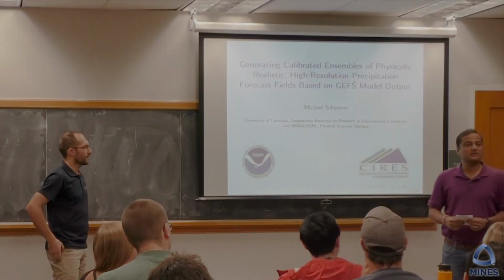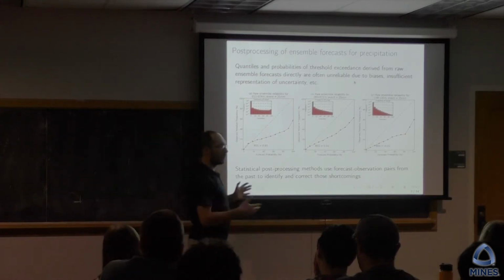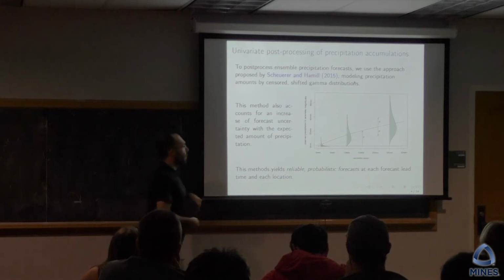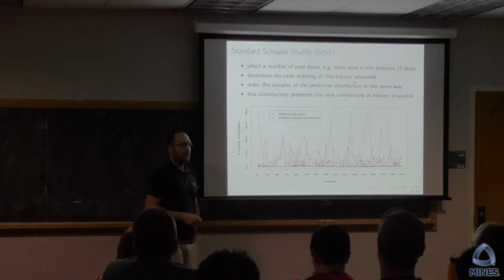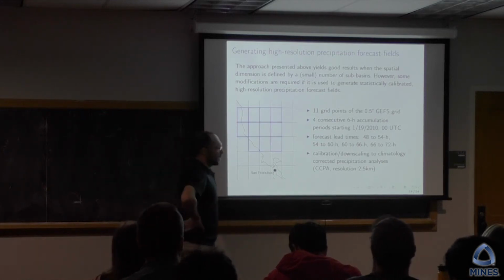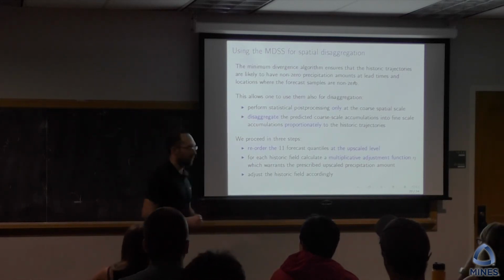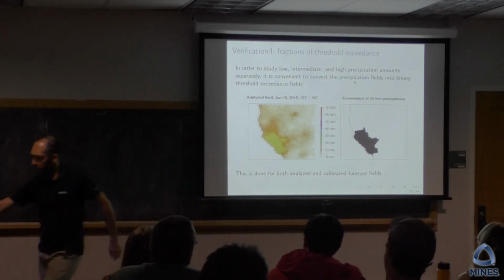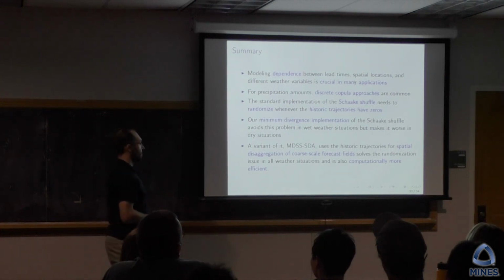Dr. Michael Scheuerer (NOAA) Colorado School of Mines 9/14/18 AMS Colloquium